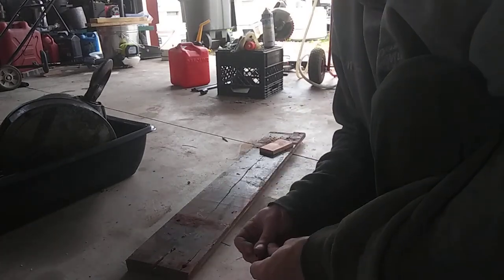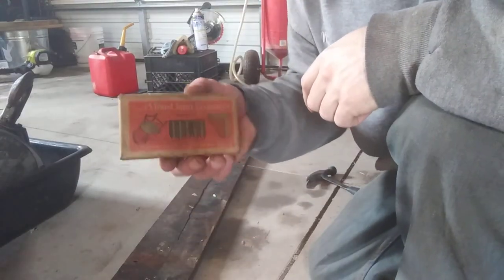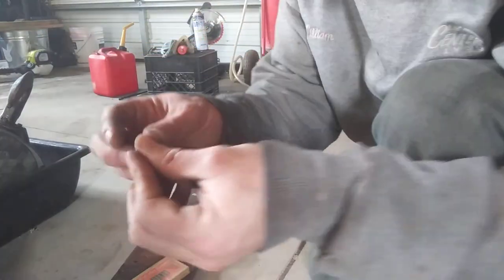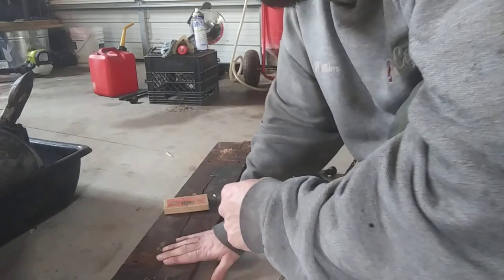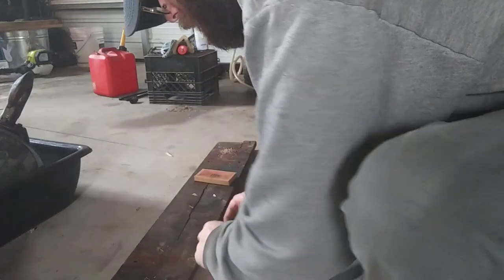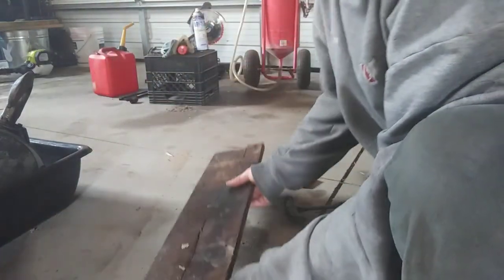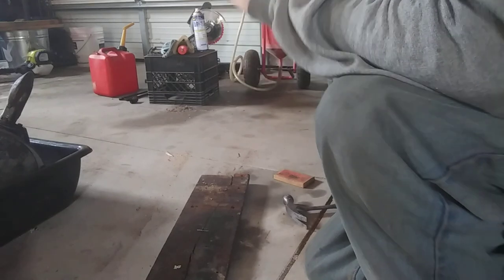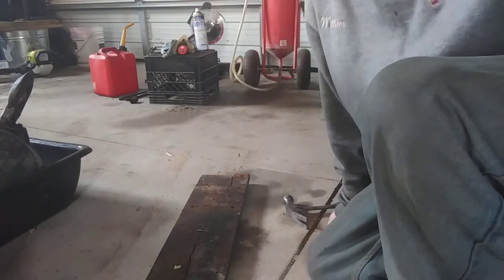Vintage box of Wood joint fasteners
How to set up and use